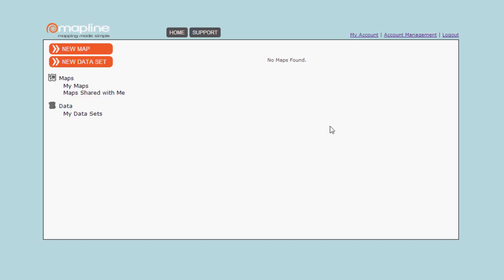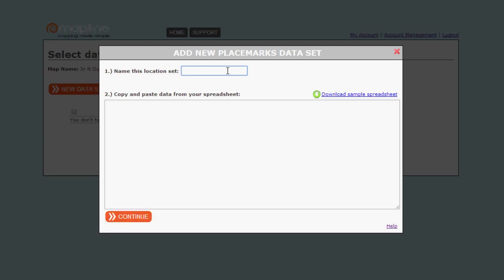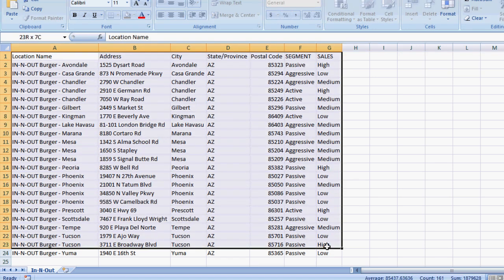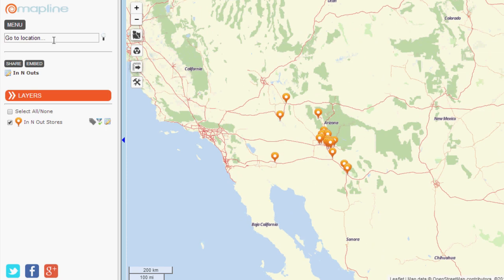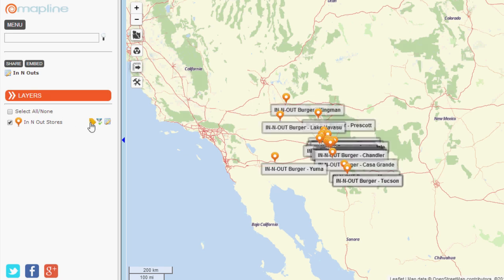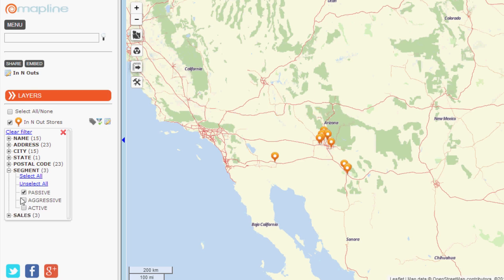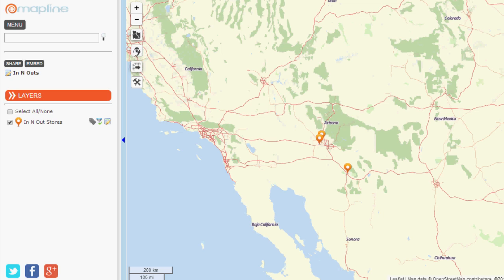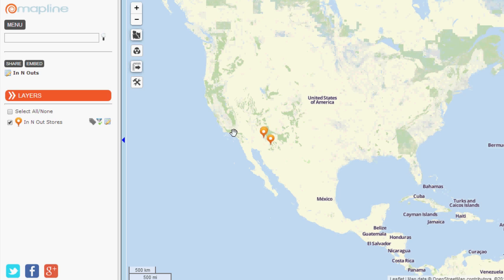How to Build Maps from Excel with Mapline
Mapline makes it simple make a map from Excel spreadsheet data. It only takes a minute to plot your locations on a map and perform visual analysis.